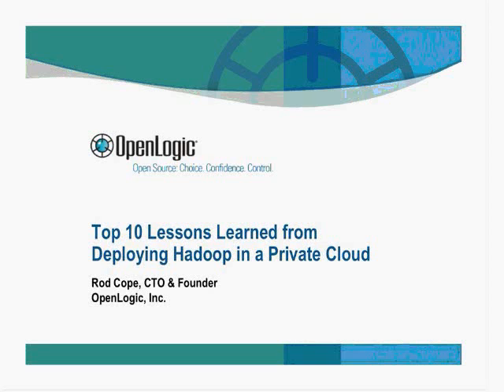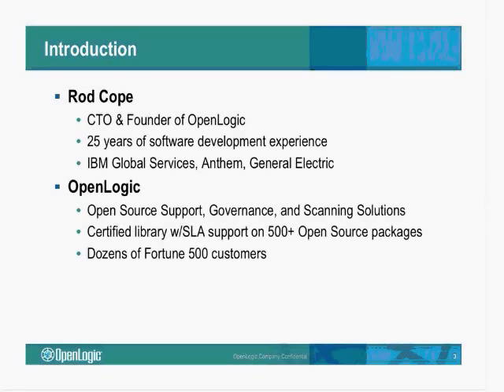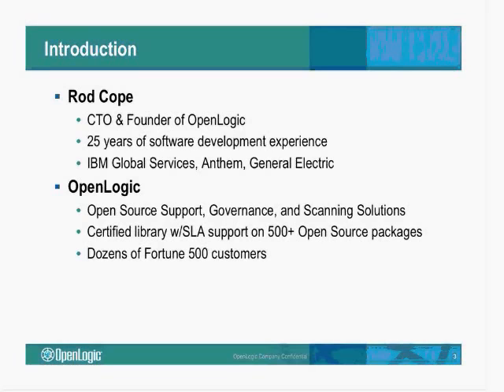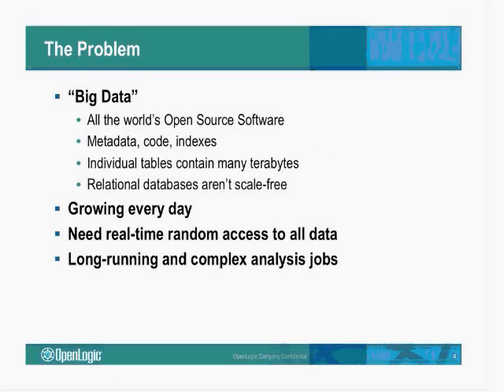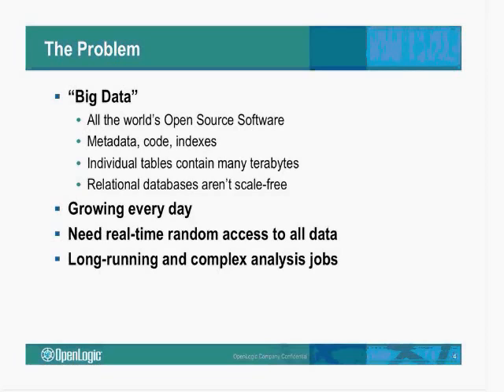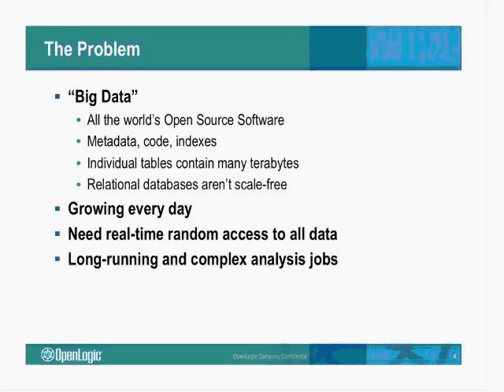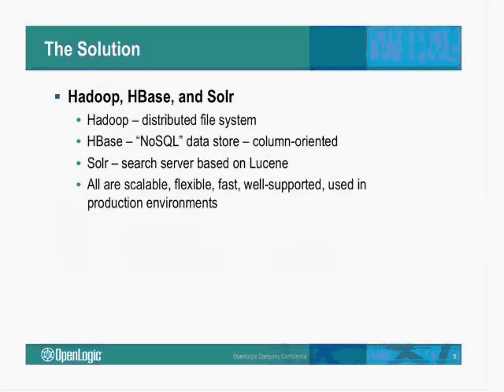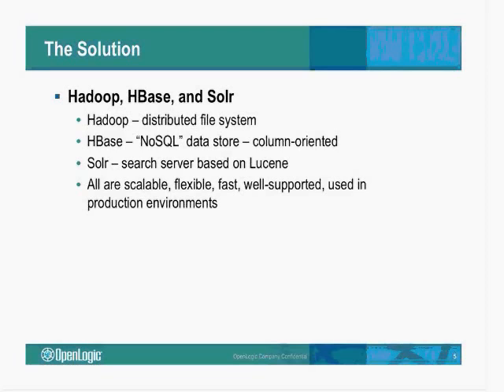Top 10 Lessons Learned from Deploying Hadoop in a Private Cloud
Hadoop, HBase, and friends are built from the ground up to support Big Data, but that doesn't make them easy. Just like with any other relatively new and complex technologies, there are some rough edges and growing pains to manage. I've learned some hard lessons while deploying HBase tables containing billions of rows and dozens of terabytes on OpenLogic's Hadoop infrastructure. Come to this session to learn about some of the "gotchas" you might run into when deploying Hadoop and HBase in your own private cloud and how to avoid them.